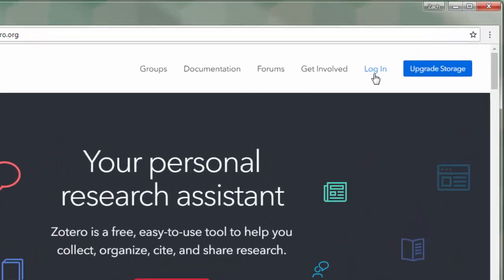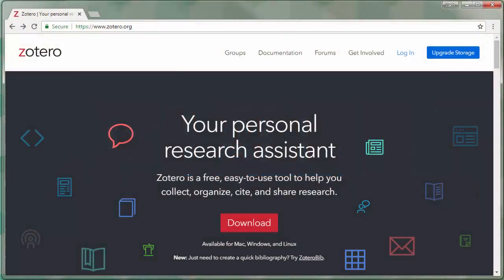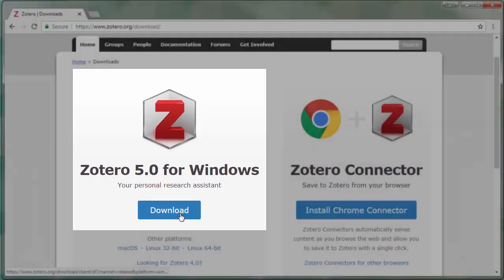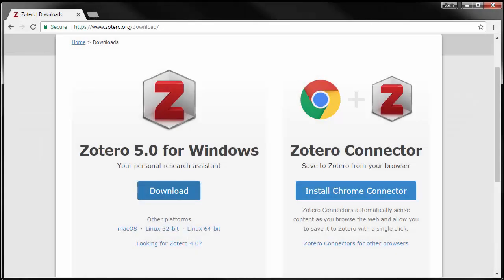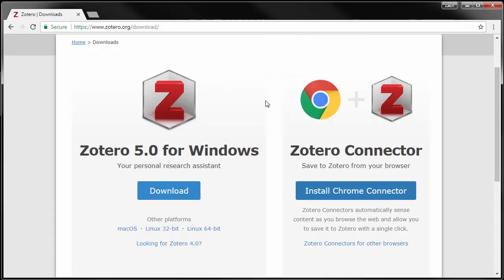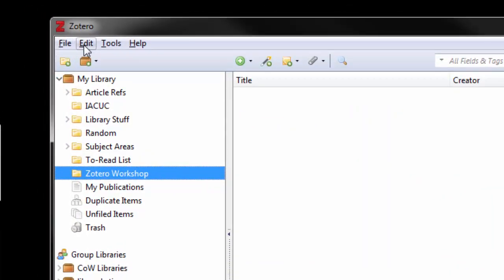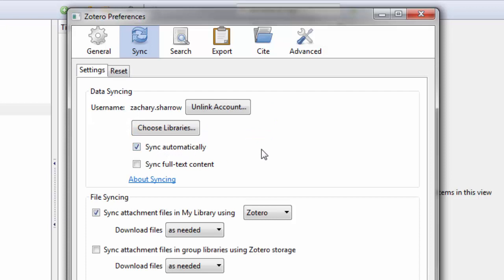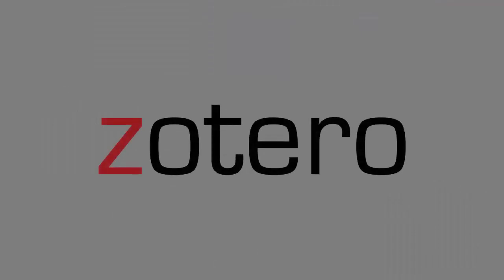Getting Started with Zotero (1) Installing & Syncing